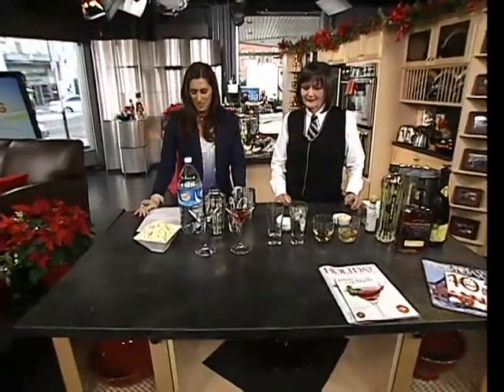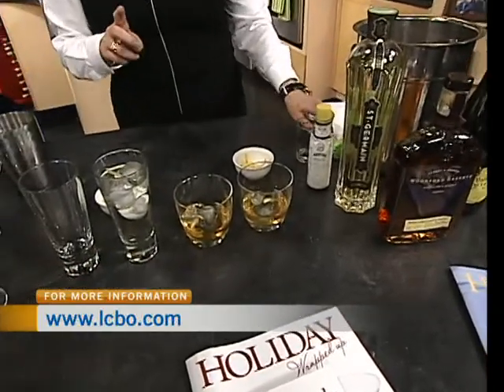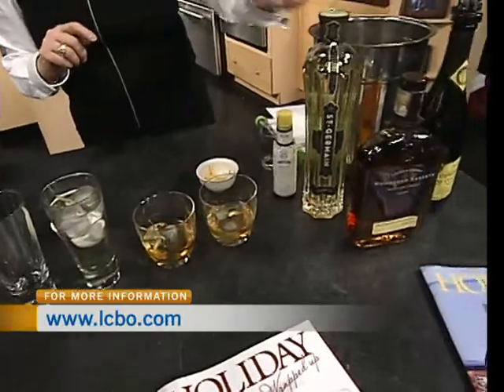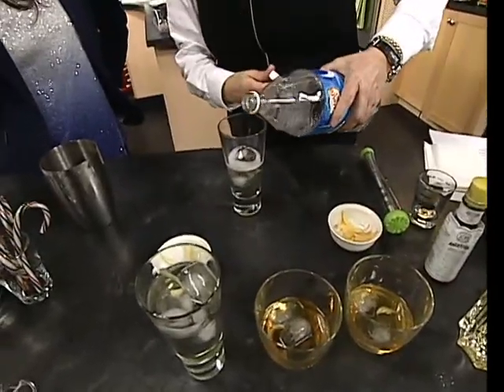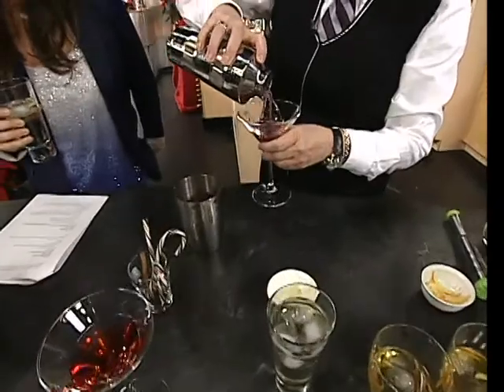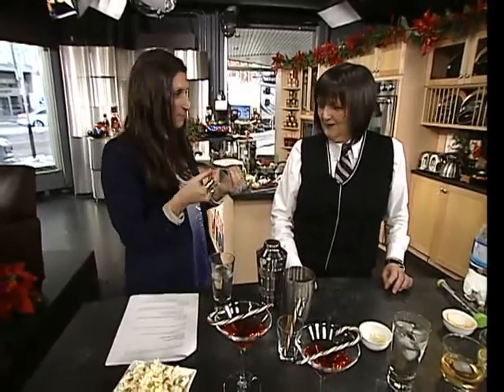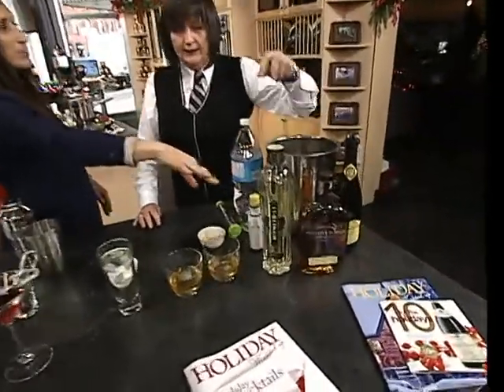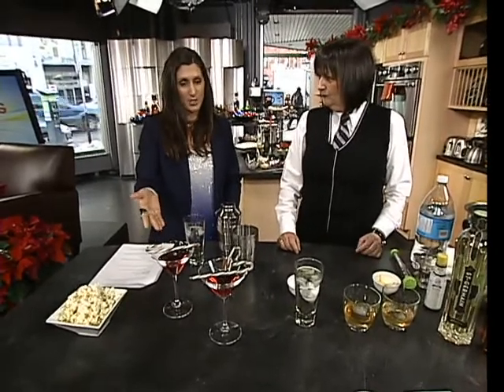LCBO Holiday Cocktails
Lesley Talbot of the LCBO served up some holiday cocktail ideas on CTV Morning Live.